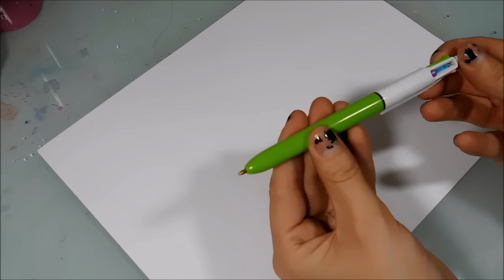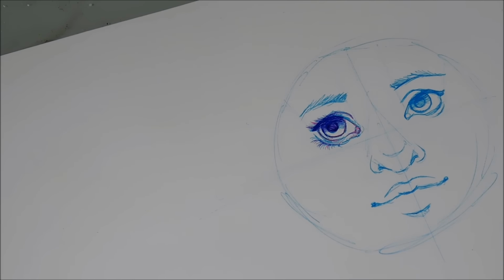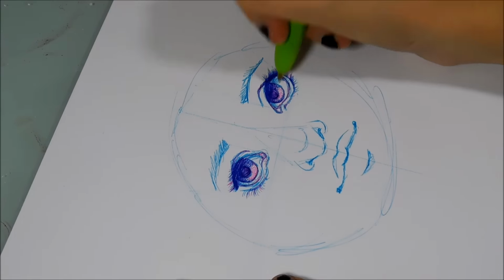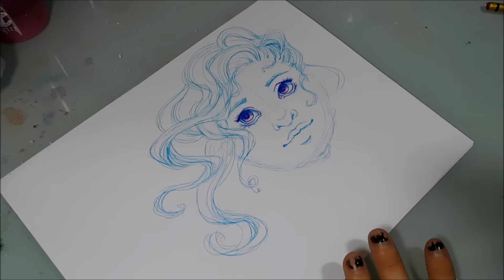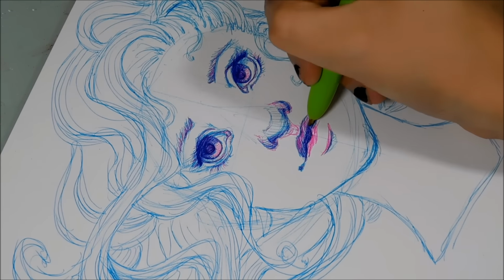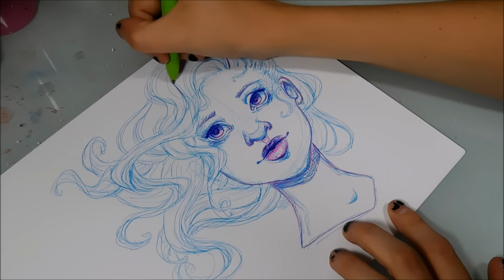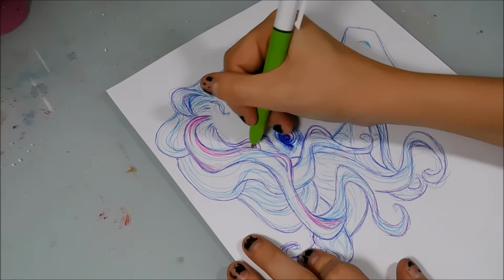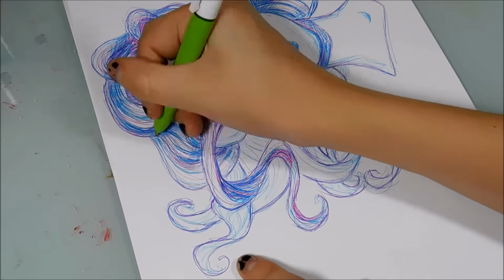Ballpoint Pen Challenge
Hope you guys like this ballpoint pen challenge! Let me know which challenge I should do next!

Monique Renee Art